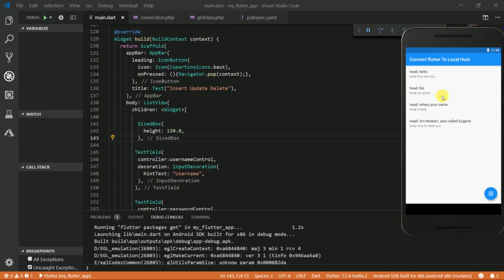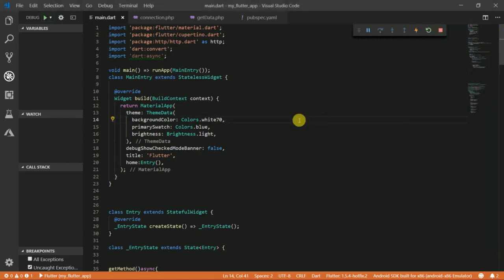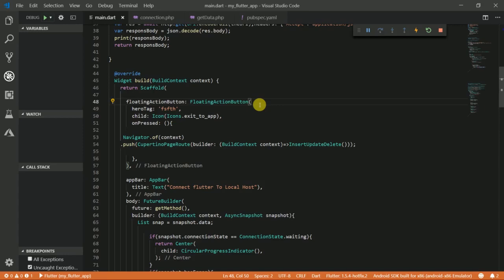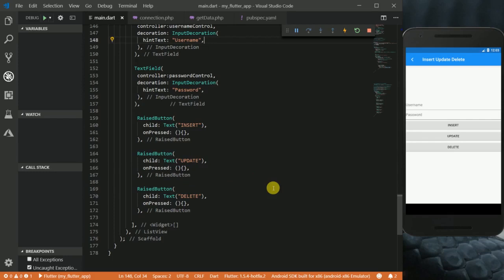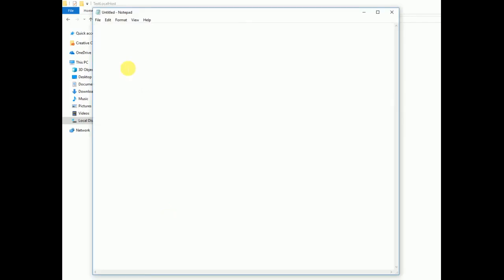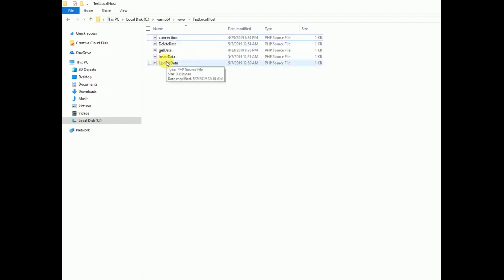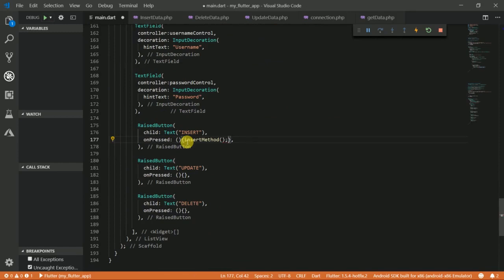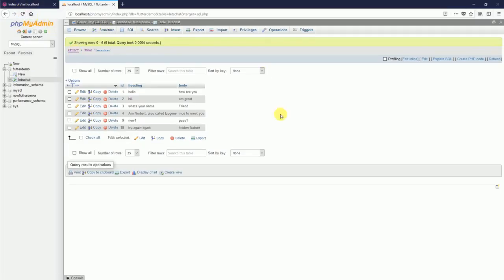How to Insert, Update And Delete Data From PHP mySQL DataBase In Flutter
In This Video we are going to learn how to Insert Data, Update Data And Delete Data in our database with php mysql
from our our flutter application,We would be making http request to the database using http POST.